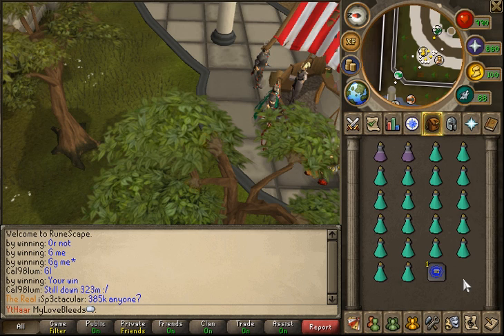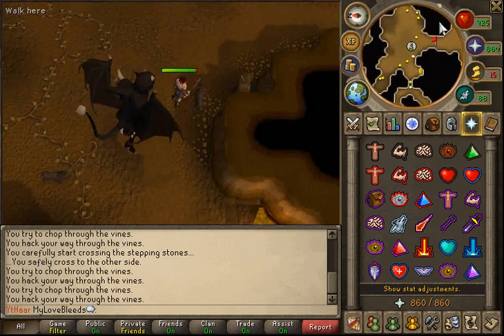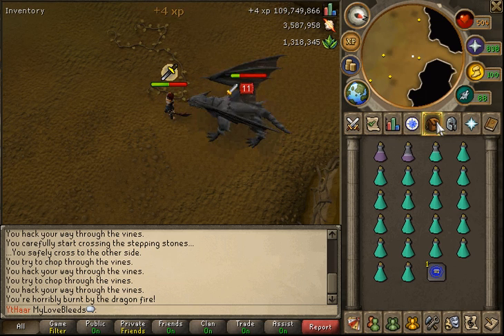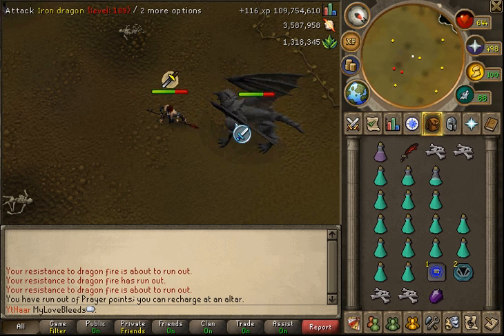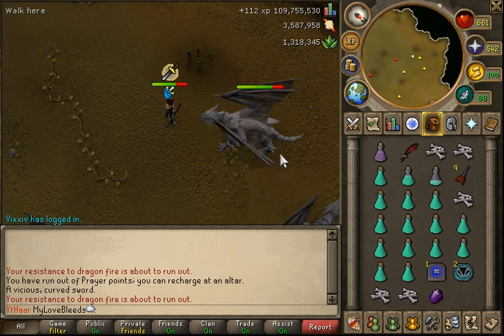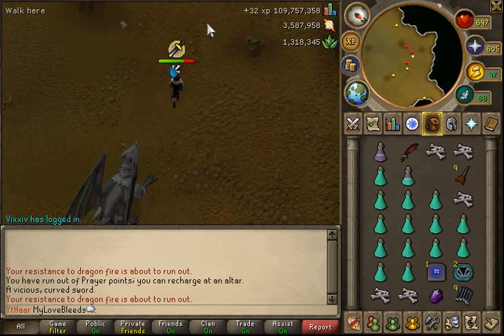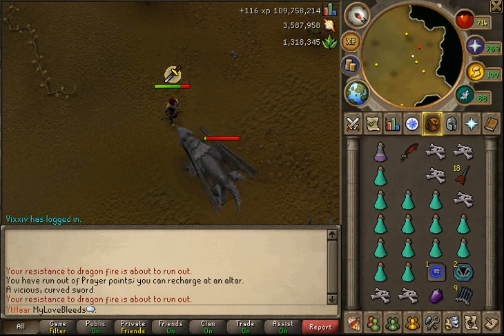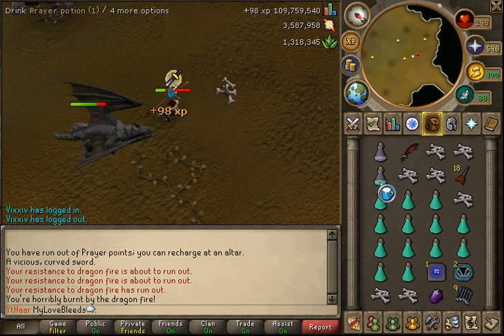[Runescape] Gathering Dragon Episode 2!